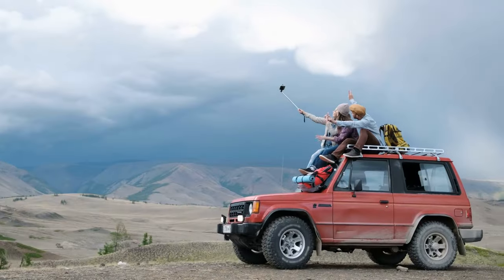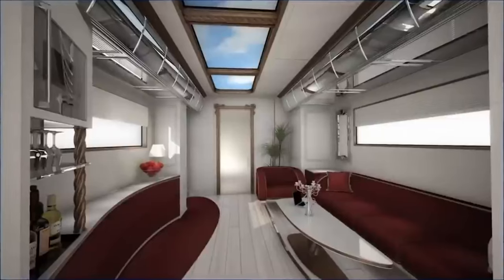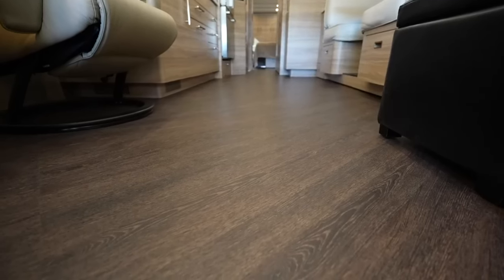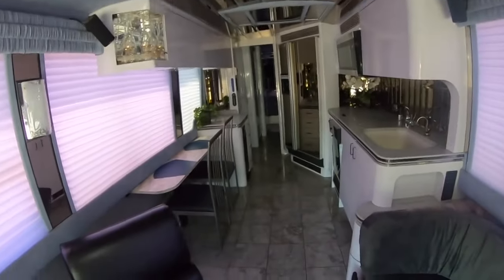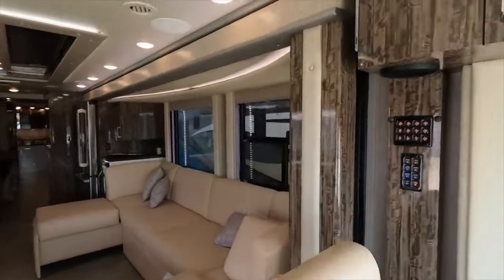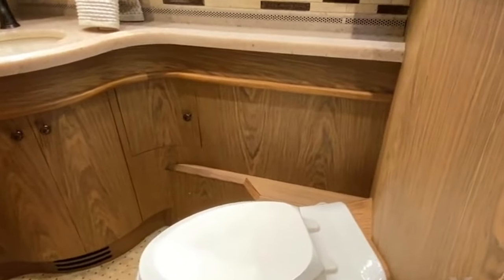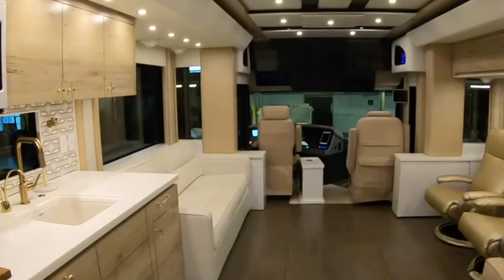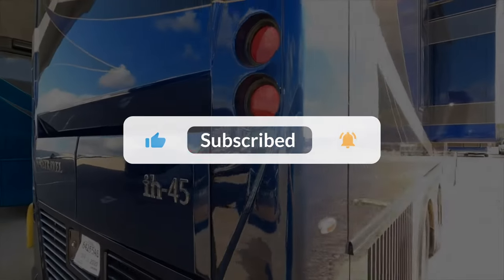Inside the World's Most Luxurious Motorhomes: Million-Dollar Mansions on Wheels!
Join us on an extravagant journey as we explore some of the world's most luxurious motor homes.

Ever wondered what it's like to travel with a price tag of over $1 million?
Our latest video showcases giant mobile mansions that redefine luxury travel. From the futuristic elegance of the Marchi Mobile EleMMent Palazzo to the opulent Featherlite Vantare Platinum Plus, these RVs are more than just vehicles; they're a statement of unparalleled luxury.

Which feature of these ultra-luxury motorhomes impressed you the most?

0:00 – Intro
0:24 – Marchi Mobile Elemment Palazzo
1:57 – Featherlite Vantare Platinum Plus
3:03 – Prevost H3-45 VIP
4:13 – Foretravel IH-45 Luxury Motor Coach
5:26 – Country Coach Prevost H3-45 Luxury Motorhome
6:18 – Newell Coach 2020 Luxury Motorhome